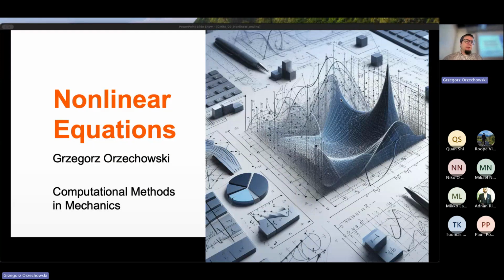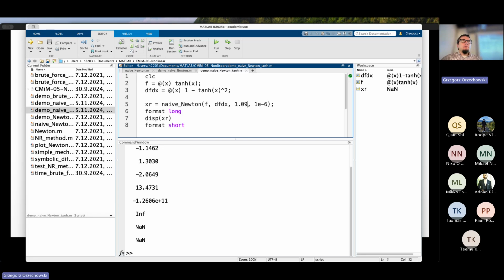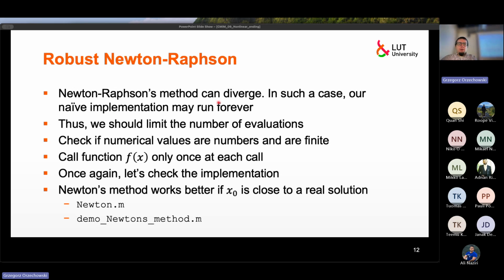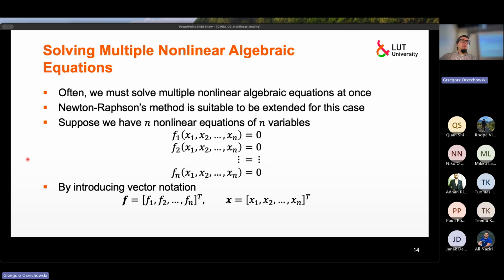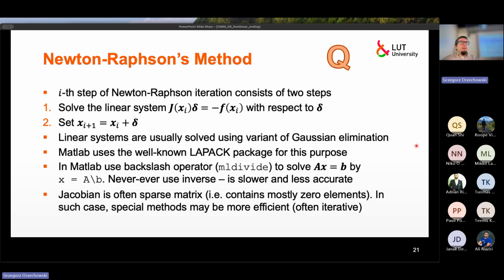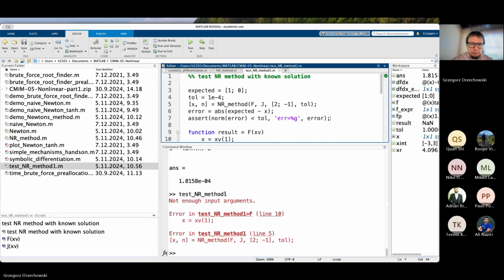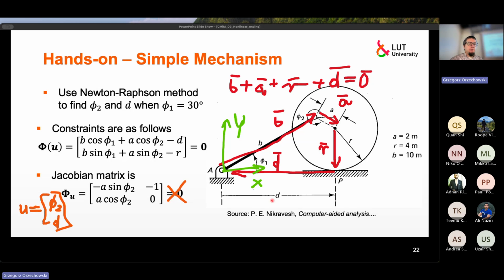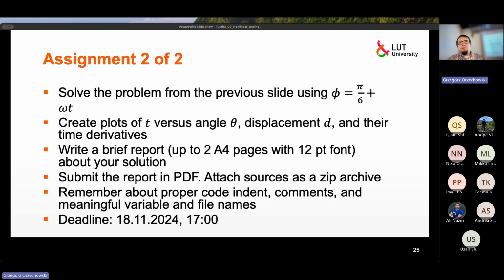CMiM 5.11.2024 - Nonlinear Equations Part II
After a break, we return to solving nonlinear equations. We have moved from solving a single nonlinear equation to the more general case of solving multiple equations with multiple variables, all using Newton-Raphson's method. In the end, we have solved the kinematics of a simple mechanism using the introduced algorithm.